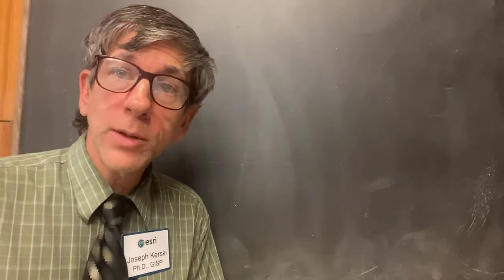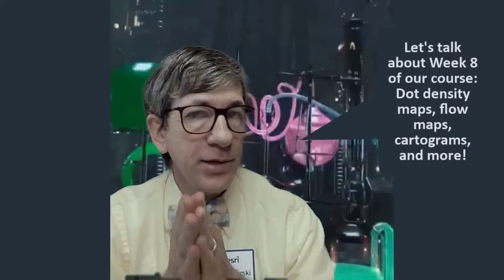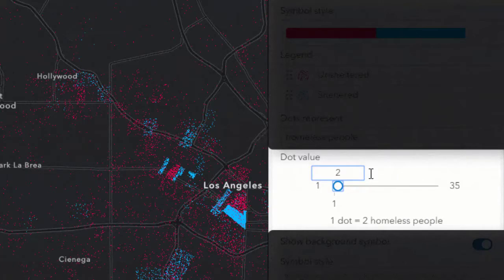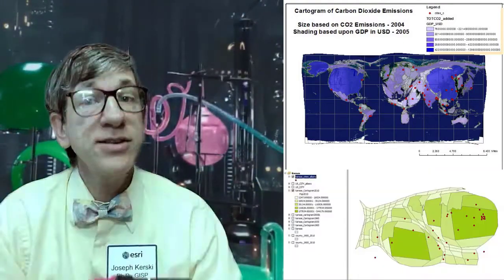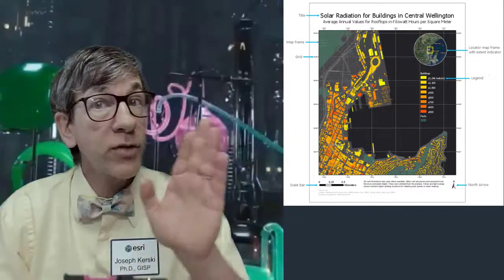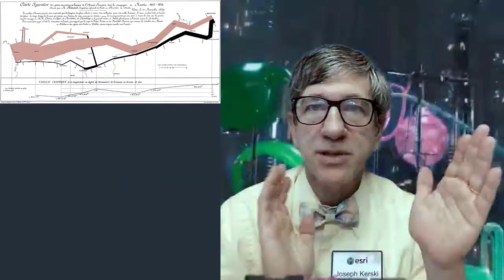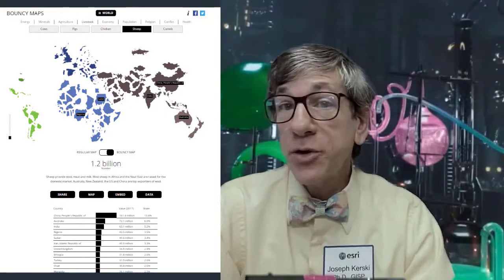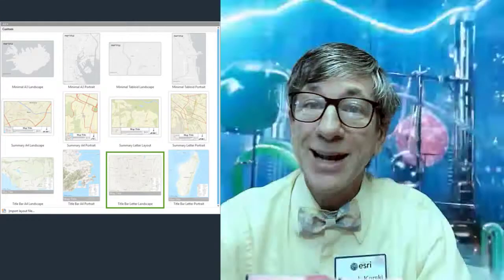Cartographic Design Course: Week 8: Dot Density and Flow maps, Cartograms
Cartographic Design Course:  Week 8:  Dot Density and Flow maps, Cartograms:  A description of this week's readings, videos, and hands-on activities.